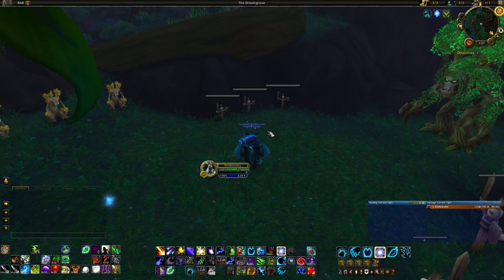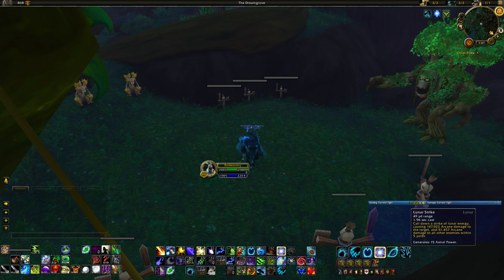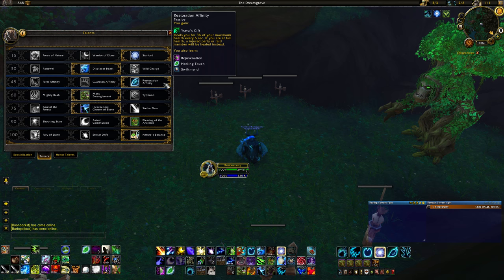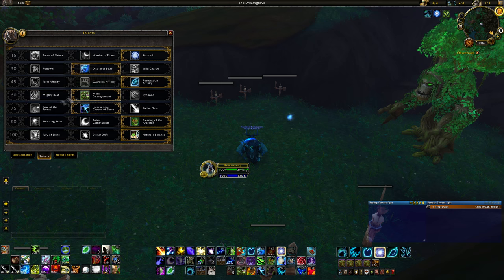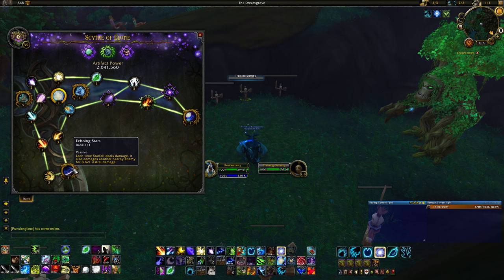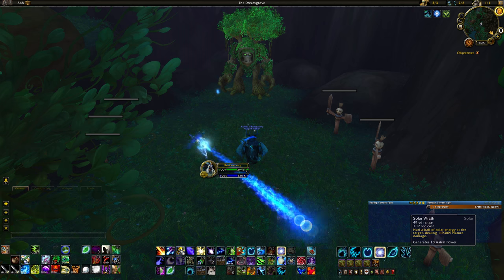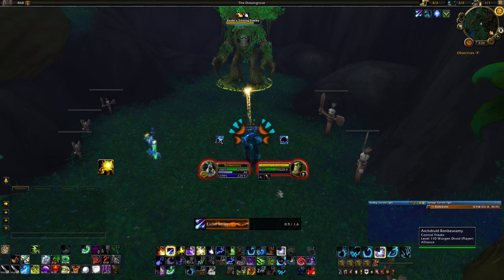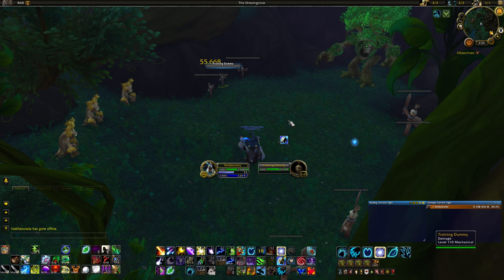Balance Druid PvE Guide 7.1.5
Hey all, here's my Balance Druid guide for patch 7.1.5, hope you enjoy!

2/1/17 Update: Whoops, apparently I accidentally cut out the macros and addons section, but there are a list of them below! Sorry about that!

Video breakdown by section:

0:20 - Spells/Abilities
5:42 - Talents
13:05 - Artifact Traits/Pathing Choices
16:42 - Stat Priority
17:47 - Single Target Rotation
19:14 - Single Target Rotation Demo (and opener)
22:39 - AoE Rotation
24:02 - AoE Rotation Demo

Innervate Macro:

showtooltip Innervate
/cast [@Playername] Innervate

Replace "Playername" with the name of the player you wish to cast Innervate on.